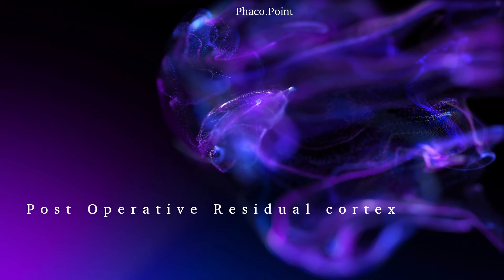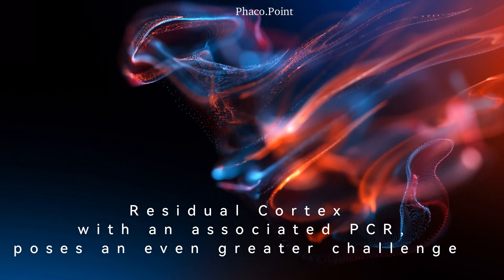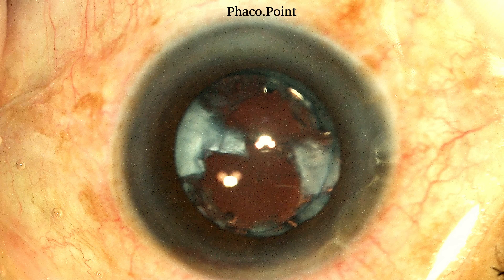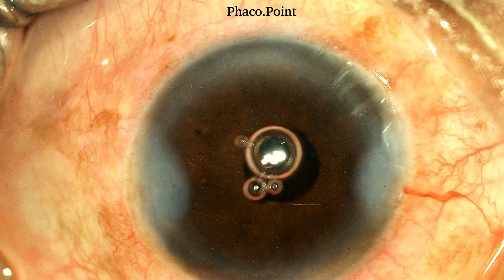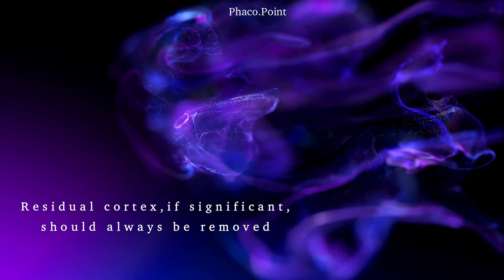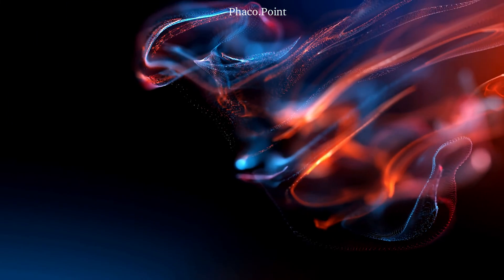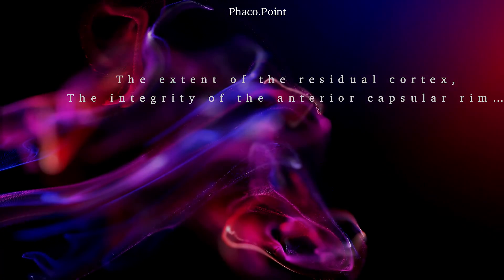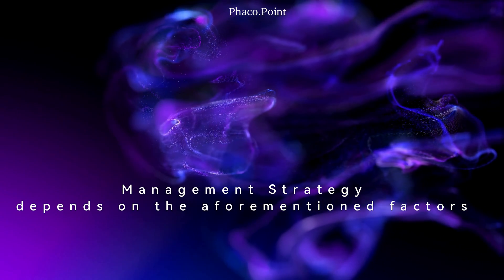Post Operative Retained Cortex with an associated Posterior capsular rent -ideal way to manage this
If you have performed an inadequate cortical wash due to a PCR and vitreous disturbance and if the cortex becomes visible in the follow up visits, it is better to remove this cortex as it can set up a chronic AC reaction and bits of it may fall into the vitreous cavity to produce floaters and CME. This video shows you how to address this situation in an ideal manner